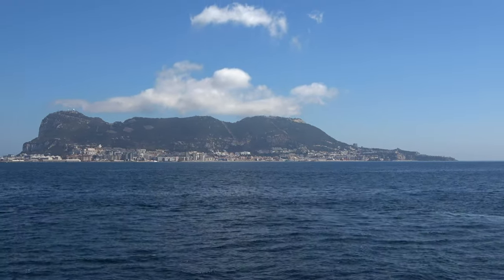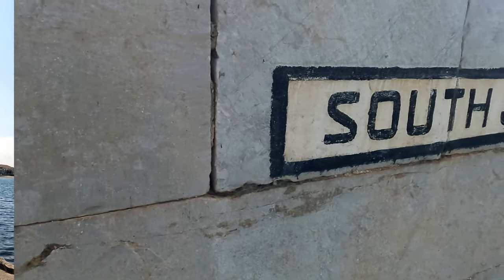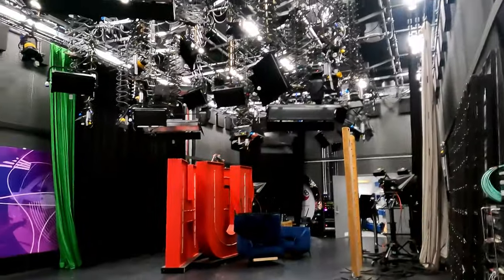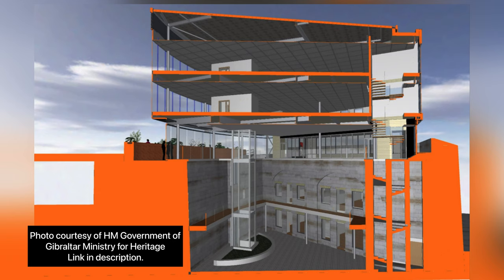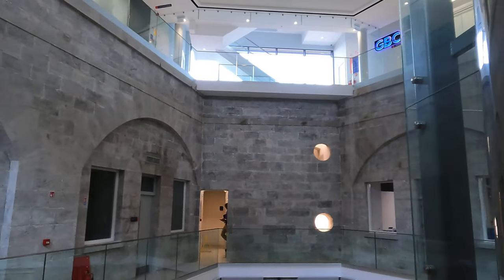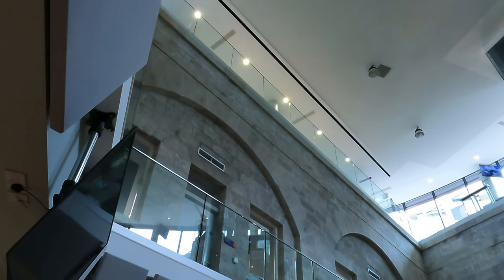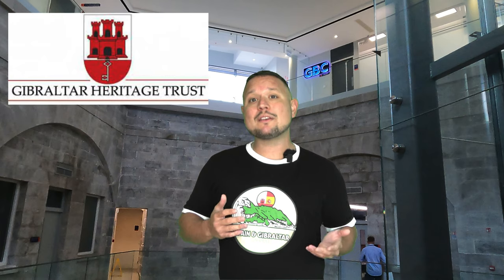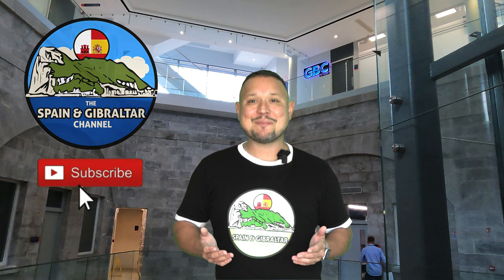Tour of a TV/Radio Studio Built into a Wall from 1783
The @GBCNewsroom studio is Gibraltar's Broadcasting Corporation Headquarters.  The amazing thing about this studio is it is built into a bastion (part of a defensive wall), built in 1783!  I don't know of many tv and radio studios built into a historical wall that dates back to the 1700's.

This was an awesome tour that was organized by the @gibraltarheritage2497 giving its members the great opportunity to tour this modern building, while integrating and preserving the historical landmark of the South Jumper's Bastion.

Check out the Gibraltar Heritage Trust here @gibraltarheritage2497
And check out GBC here @GBCNewsroom  Many many thanks to GBC for the tour we received of their beautiful building and studios!

Check out awesome plane videos at Gibraltar here @MinistryofFlightGibraltar

Check out exceptional videos of cloud formations over The Rock of Gibraltar set to ambient and classical music here @ministryofrelax

Gear used:
Sony FDR-AX43 UHD 4K Handycam Camcorder GoPro HERO9 Black GoPro media mod
Rode Wireless GO II Dual Channel Wireless Microphone System K&F Concept 55mm Variable ND Filter ND2-ND32 Camera Lens Filter

Michael Hartung International LLC